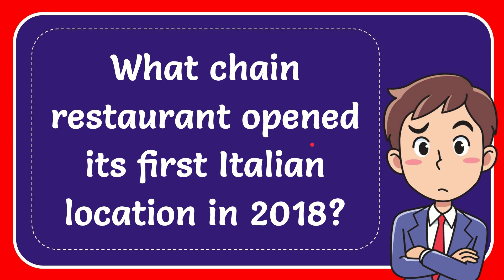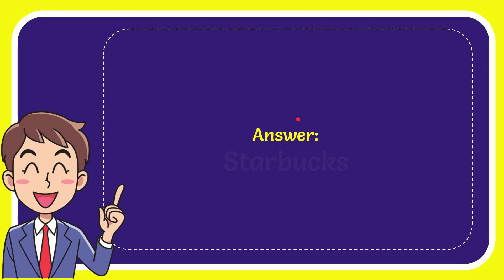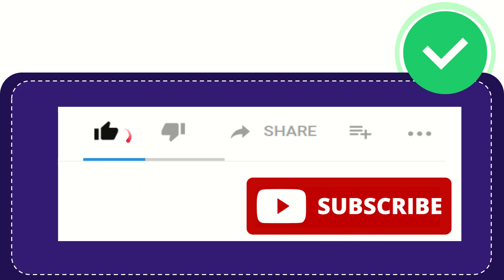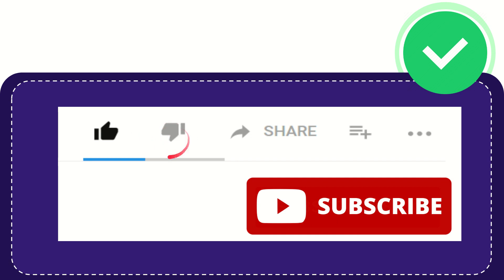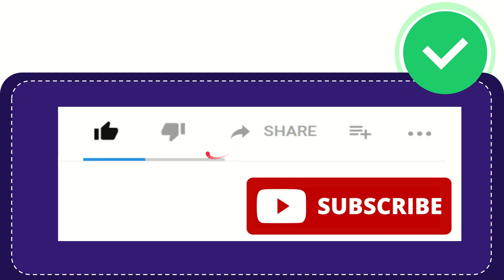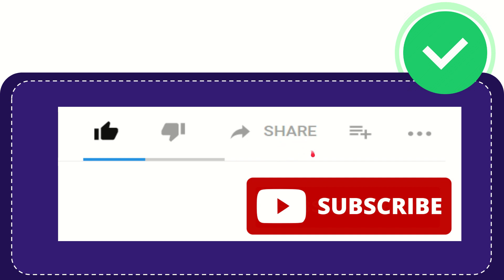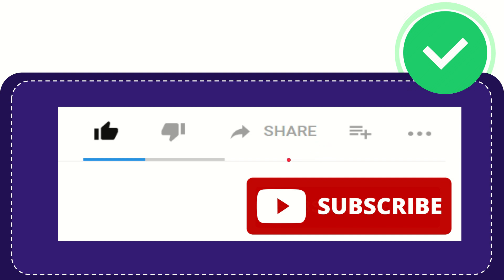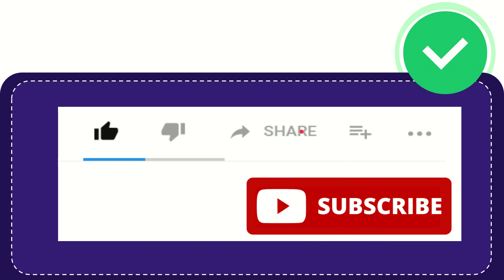What chain restaurant opened its first Italian location in 2018?